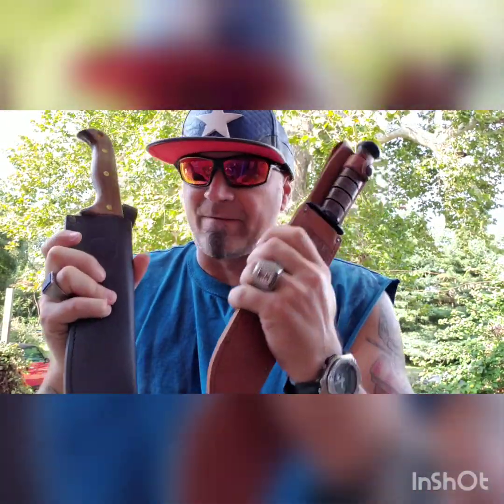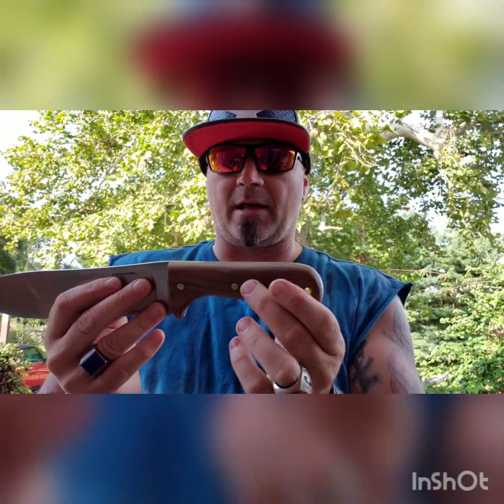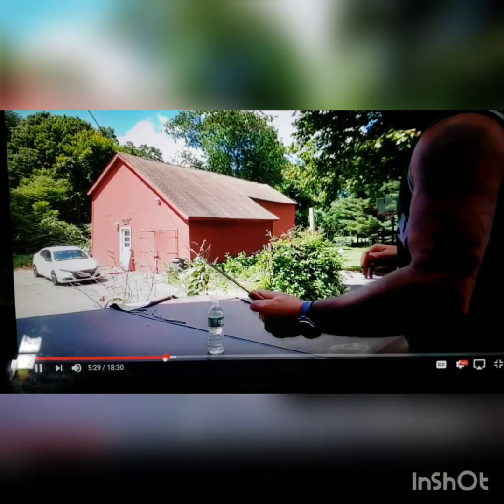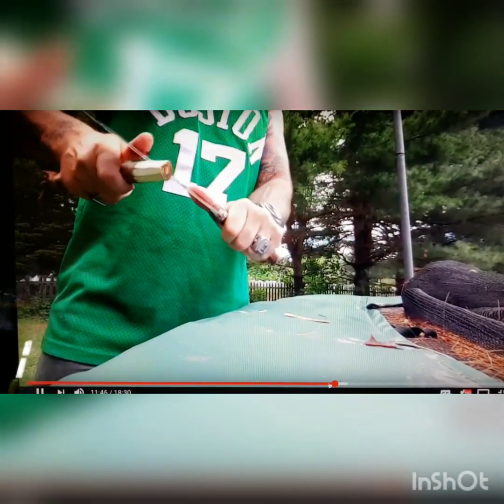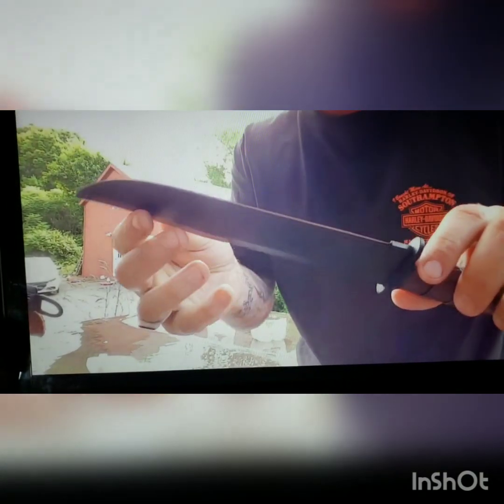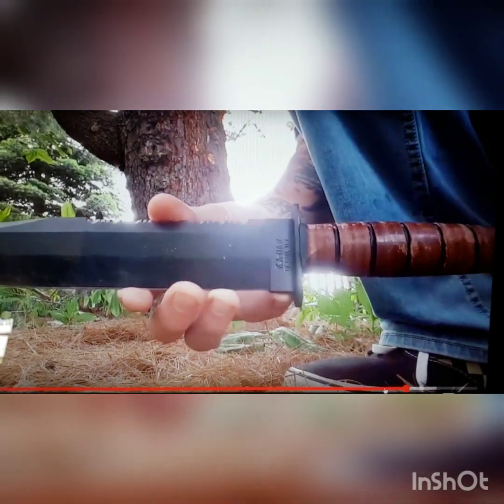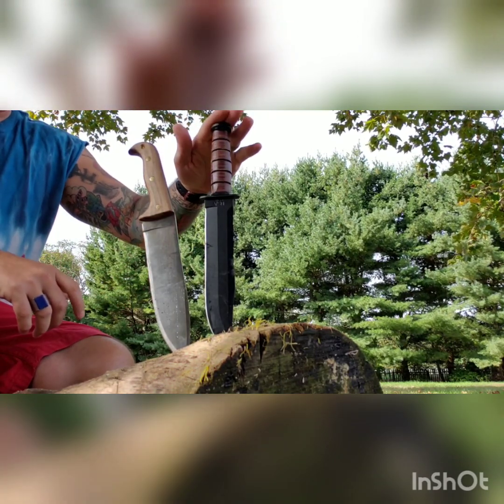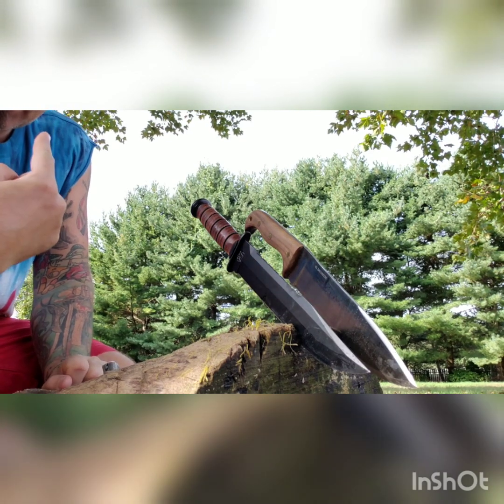KA-BAR Big Brother VS Condor Moonshiner knife review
Giving my 2 cents on comparing the KA-BAR Big Brother to the Condor or Moonshiner.